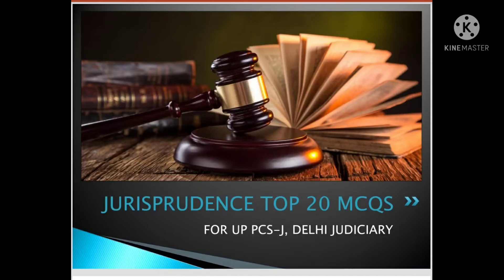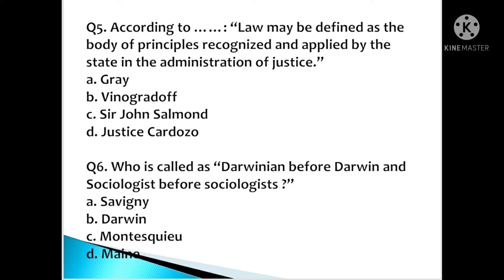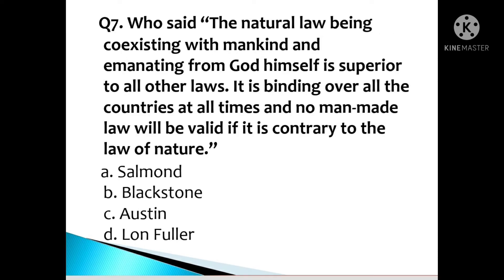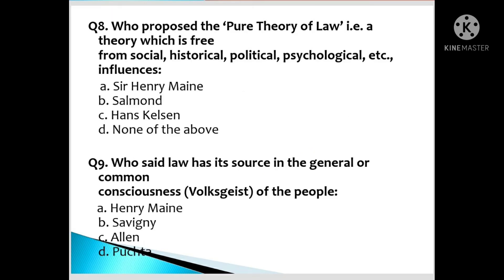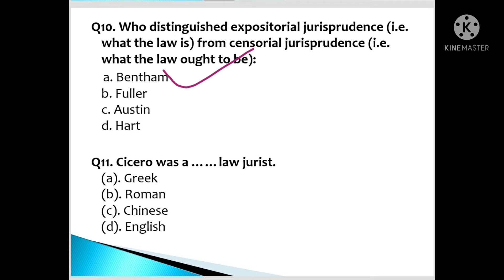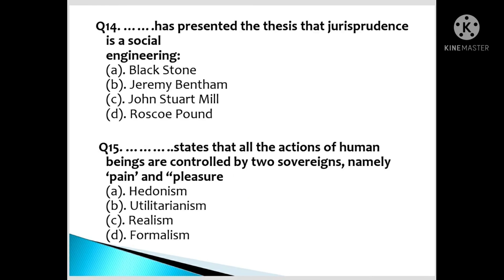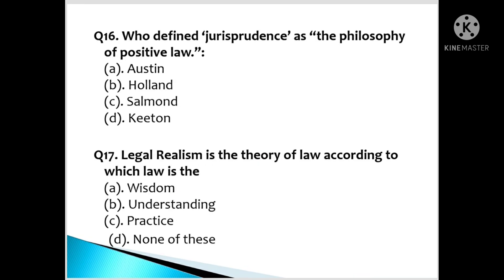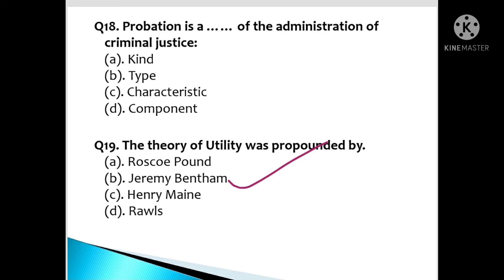JURISPRUDENCE TOP 20 MCQS FOR UP PCS-J & DELHI JUDICIARY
Hello everyone ..this is target for IQ public group .
Best platform for crack judiciary exam..gud luck